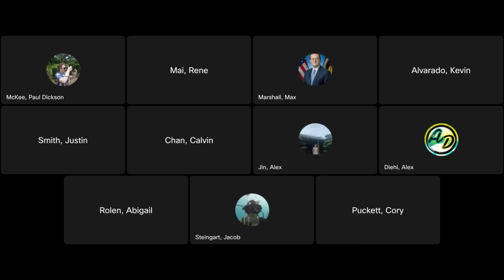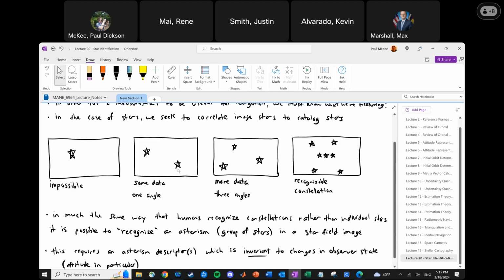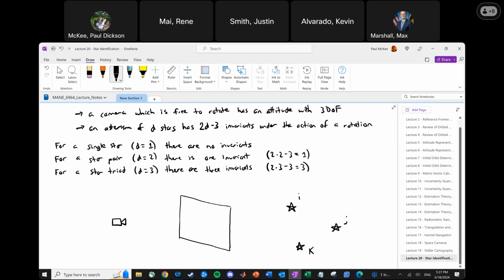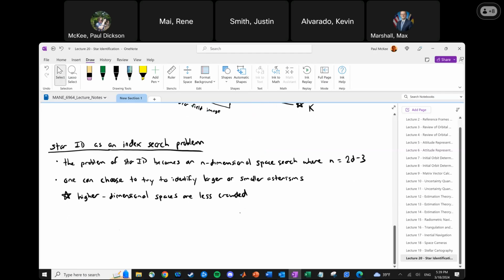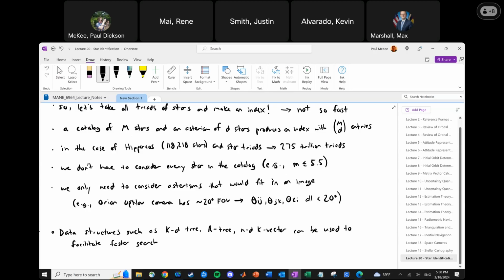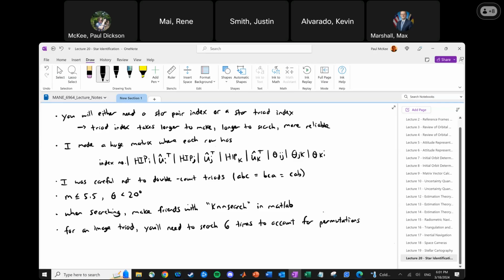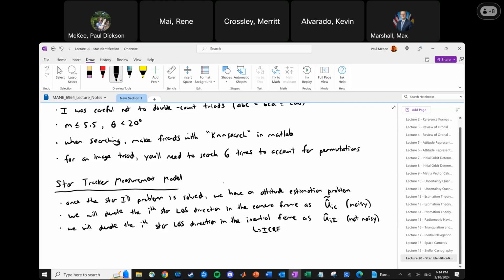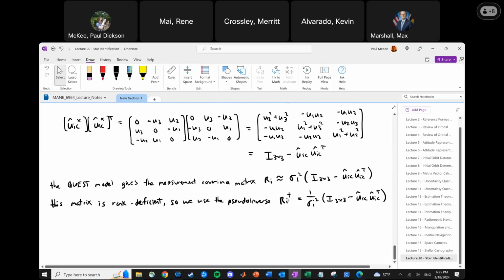Intro to Space Nav Lecture 20 - Star Identification